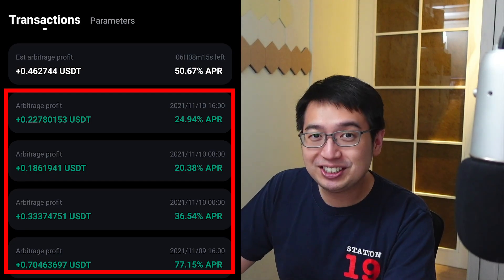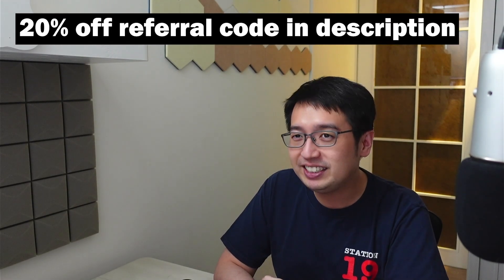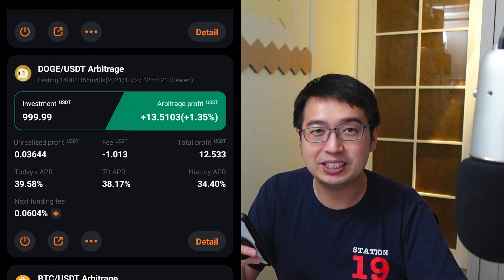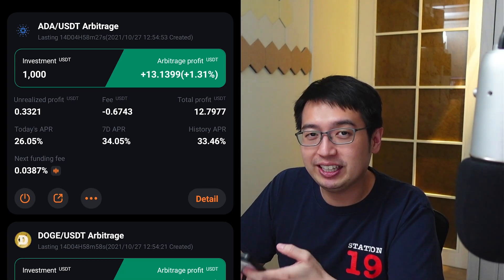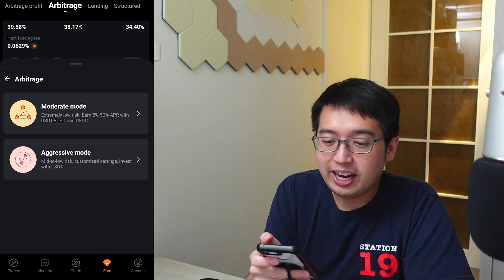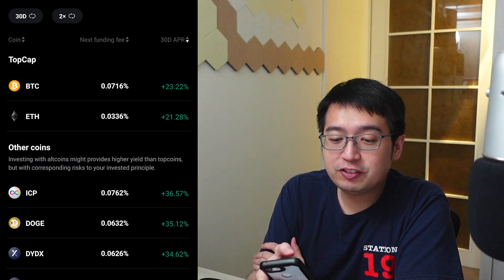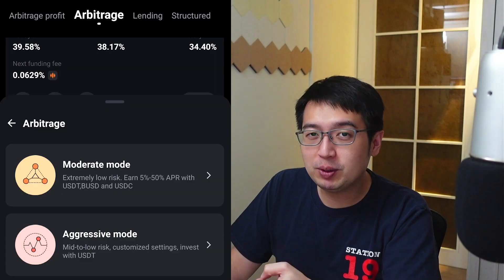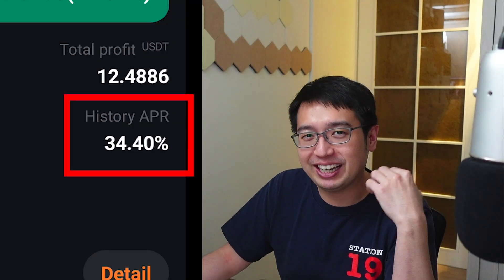35% APR From Crypto Arbitrage Trading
The lowest risk investment in crypto trading is using a crypto arbitrage strategy. You a maintain both a long and short position in the market and make money off the funding fees. Definitely sounds confusing if you are new to crypto, but I'll show you how to easily set it up using the Pionex Crypto Arbitrage Bots.

00:00 Pionex Crypto Arbitrage Bots
01:53 Understanding Spot Futures Arbitrage Bots
04:29 Arbitrage Bot Limits
04:49 How to create a Moderate Arbitrage Bot
06:28 How to set up an Aggressive Arbitrage Bot
08:46 Random Stablecoin Rant

Nothing in this video is financial advice. Please do enough research to form your own opinion.